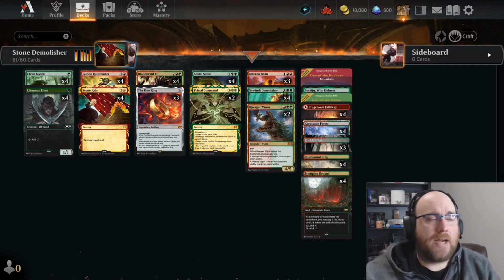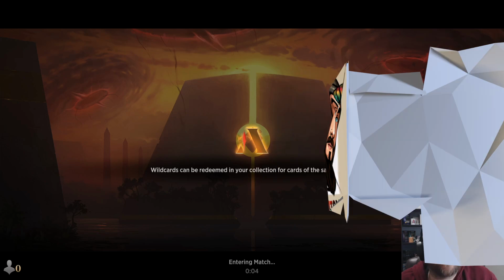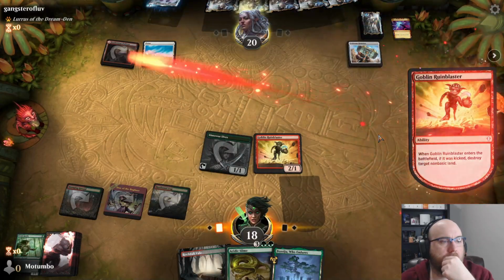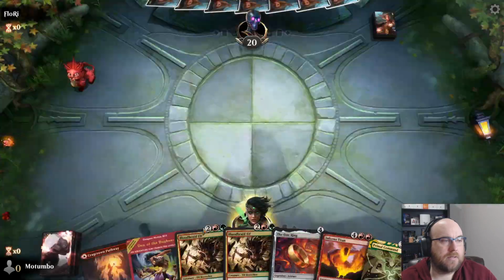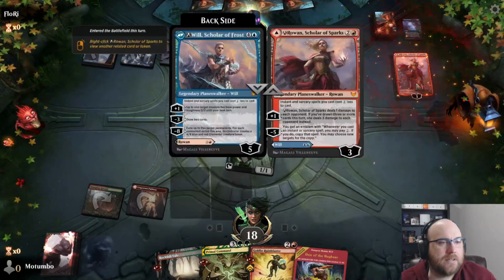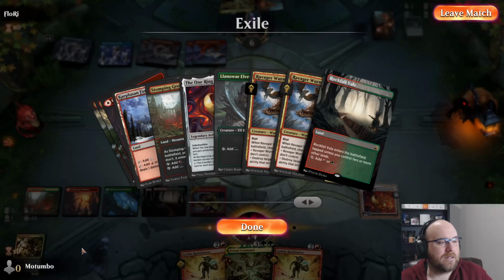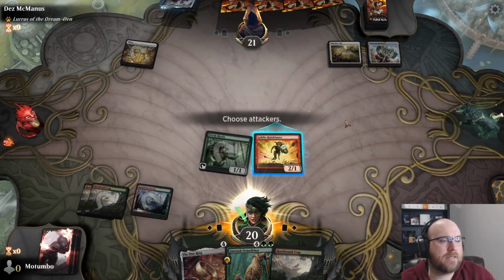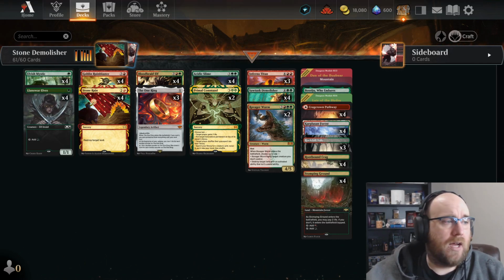Stone Demolisher - Gruul Land Destruction in Historic - Mtg Arena Deck Tech and Game Play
Time for some more Land Destruction in Historic. This time in Gruul.

00:00 - Intro
07:14 - Game 1
09:13 - Game 2
12:35 - Game 3
19:19 - Game 4
24:14 - Game 5
32:36 - Game 6
37:05 - Game 7
38:48 - Game 8
42:17 - Game 9
43:40 - Wrap Up

Decklist in MTG Arena Format:

Deck
4 Stone Rain (STA) 45
1 Mountain (UST) 215
4 Goblin Ruinblaster (ZEN) 127
4 Acidic Slime (M12) 161
2 Ravager Wurm (RNA) 200
4 Cragcrown Pathway (ZNR) 261
4 Sawtusk Demolisher (C20) 64
4 Llanowar Elves (M19) 314
4 Elvish Mystic (M14) 169
3 Inferno Titan (M11) 146
4 Bloodbraid Elf (2X2) 184
2 Primal Command (STA) 55
3 The One Ring (LTR) 246
4 Rootbound Crag (XLN) 256
4 Stomping Ground (RNA) 259
3 Rockfall Vale (MID) 266
1 Boseiju, Who Endures (NEO) 266
1 Den of the Bugbear (AFR) 254
1 Lair of the Hydra (AFR) 259
4 Karplusan Forest (DMU) 250